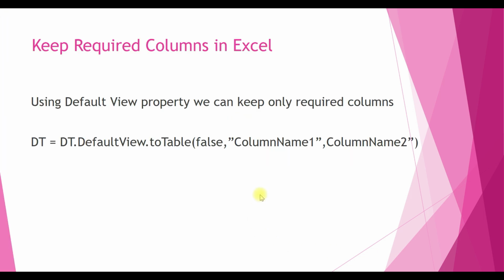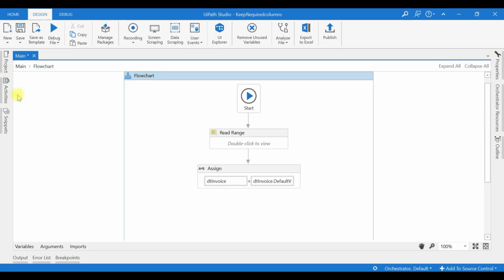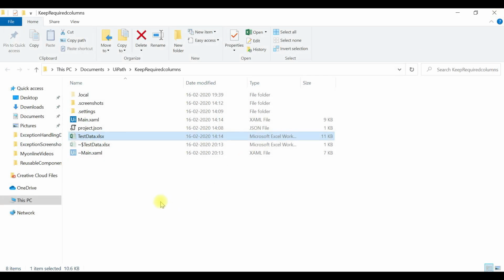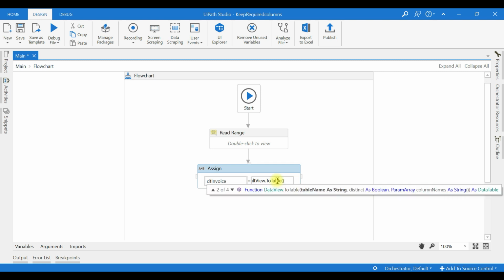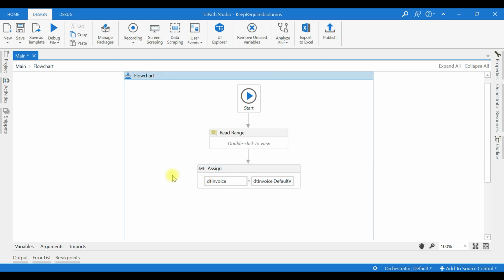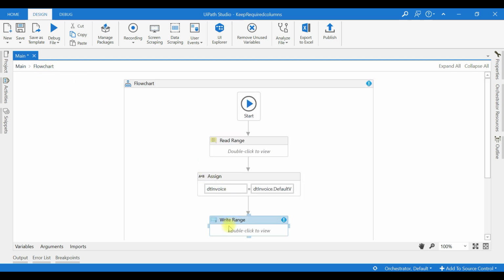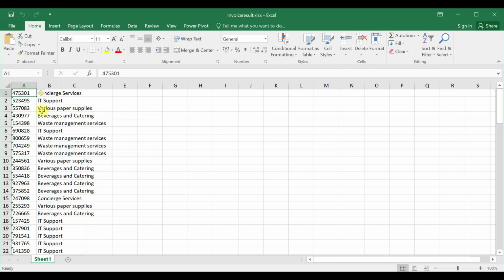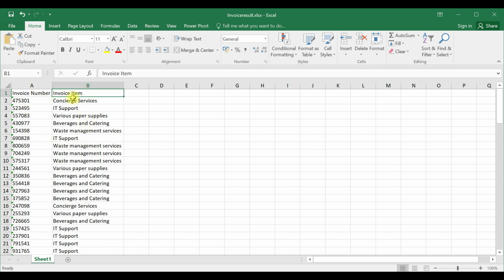UiPath_English_KeepRequiredColumns in Excel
Explained how to keep required columns in an Excel Sheet

Dt = Dt.DefaultView.ToTable(false,"CN1","CN2")